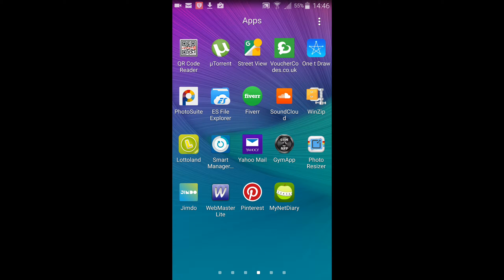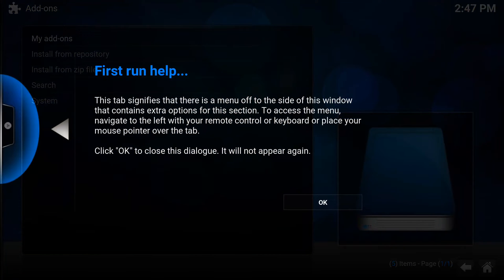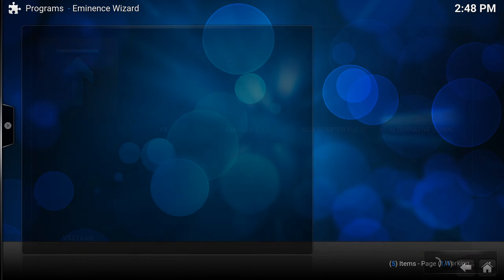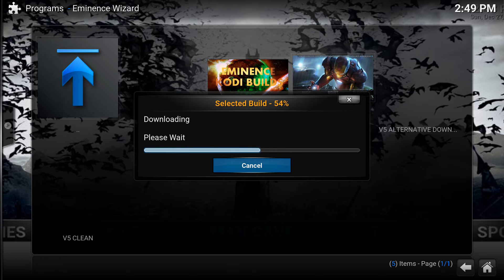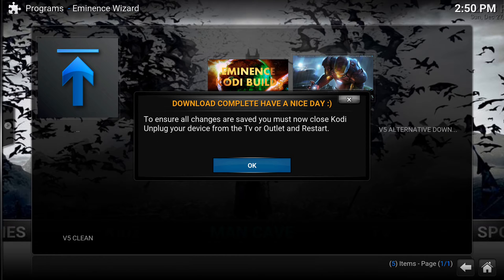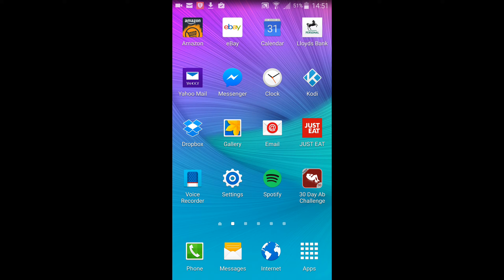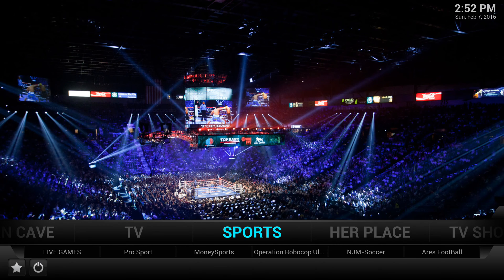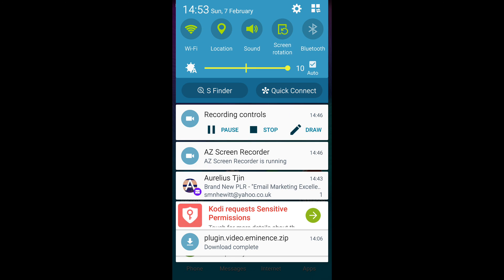Installing The Eminence Kodi Build On Android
In this video i show you how to install th Eminence Build for Kodi. Before you can install Eminence Build you will need to have a fresh install of Kodi. So its best to uninstall kodi then reinstall the latest stable version whick is 15.2 at this time.
You will have to search facebook for the Eminence Kodi Build . You have to requeat to join the group and then the build repo address is in the pinned post.

The group is great for help and advice and youncan keep upto date with all the latest updates to the build too.